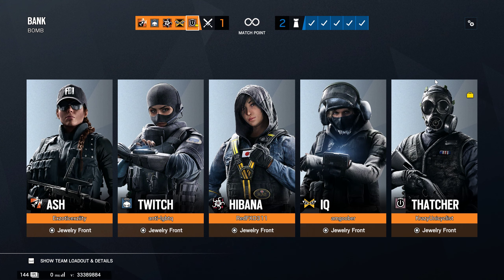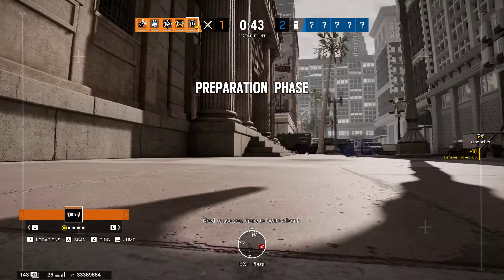3Kills clutch one full attack round